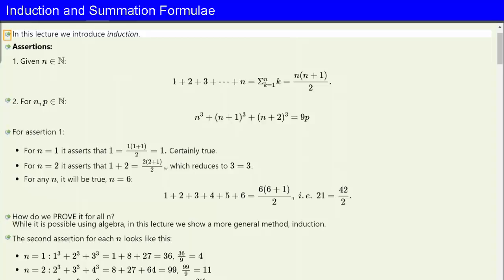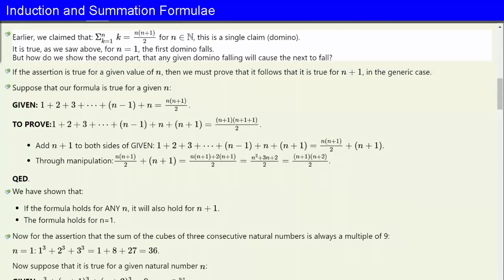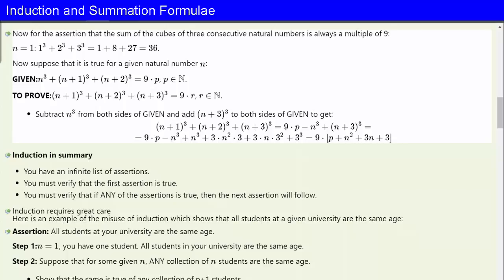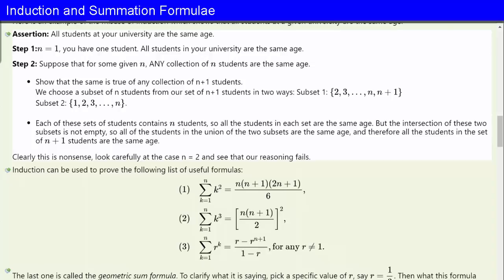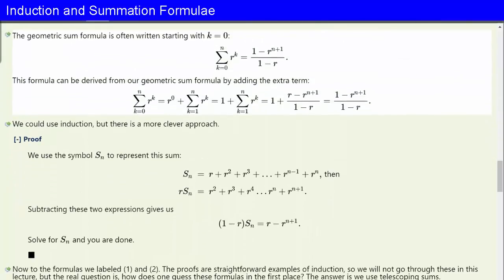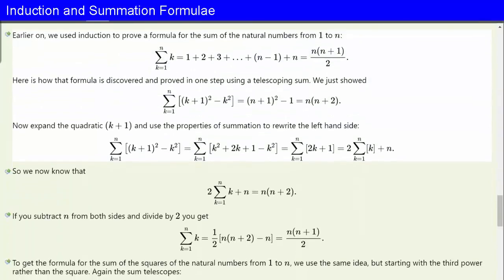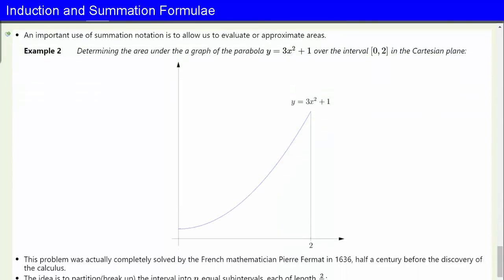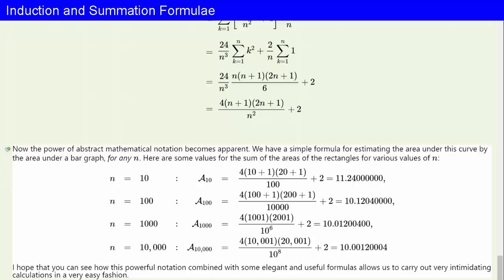Induction and Summation Formulae